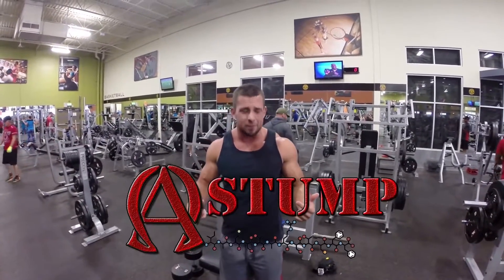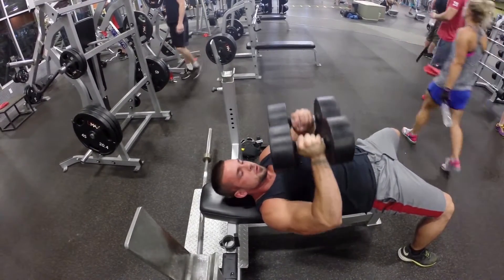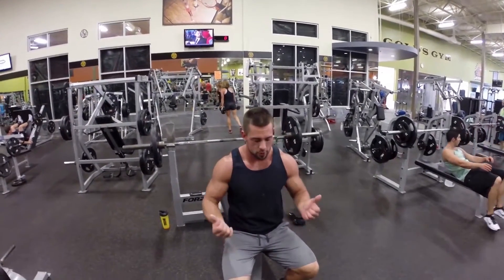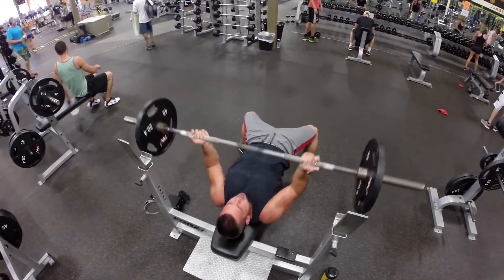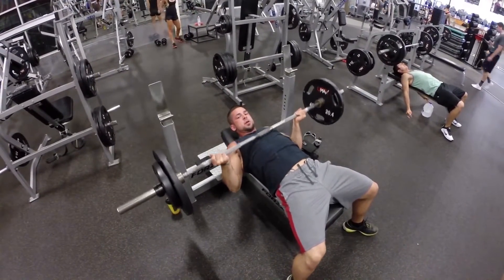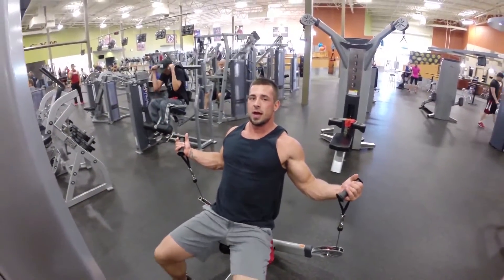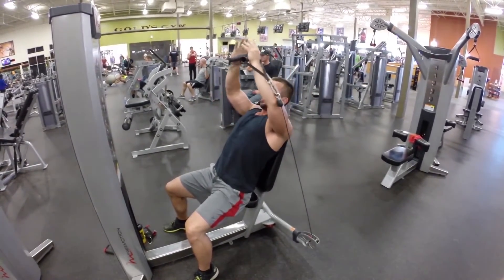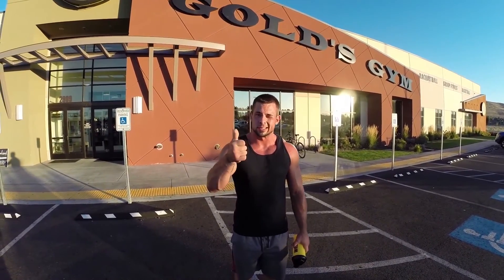Chest Workout Killer pump & Better Shoulders!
3 Moves For a better / Stronger Chest!